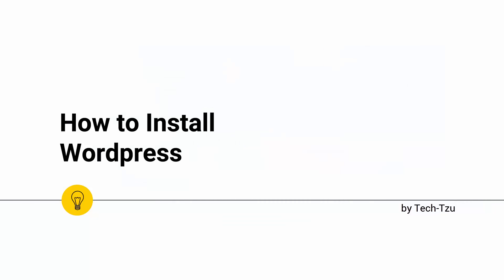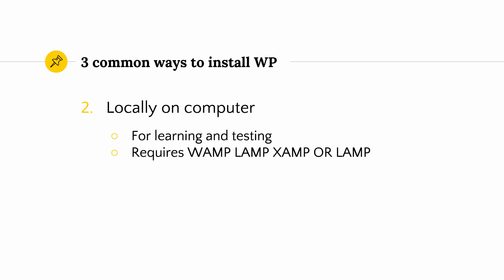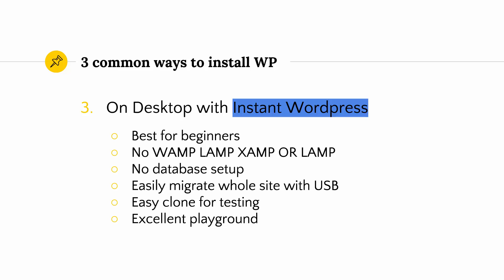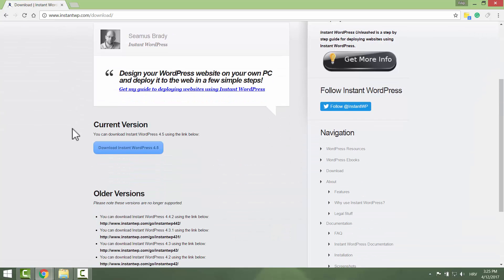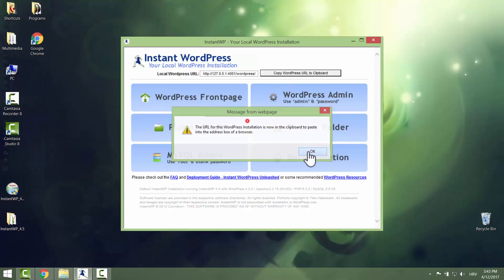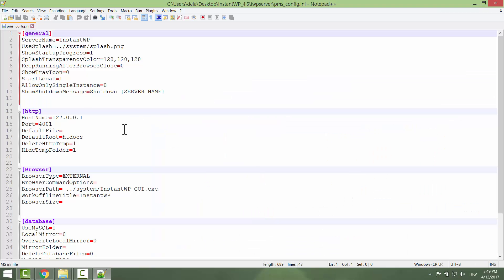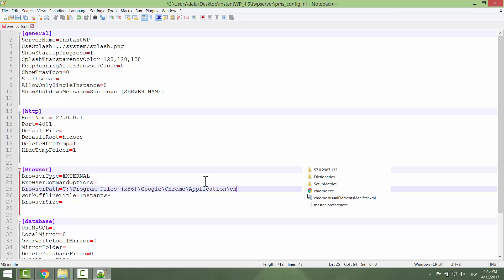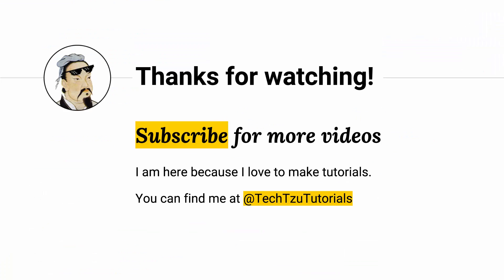How to Install Wordpress on Desktop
Learn the easiest and quickest way to install WordPress on your computer without hosting or servers using standalone InstantWordpress installation. Useful links are in the description.

TRANSCRIPTION:

Good day guys. today I will show you the easiest way to install WordPress, so you can play with it and practice before you decide to go live on your website. There are 3 ways to install WordPress: First way is to install it on a live server. The good thing about this is that you can see your changes live on the web. For a beginner I would avoid this way because it takes some time to update your files to be shown online, plus, this is the hardest, most advanced way in the technical aspect, and require you to have paid hosting. I recommend this if you already have an organized files, themes and website and you just need to publish it and go live. The second way is little easier and provides you with a risk-free environment, and many beginners, as well as experts, use this for learning and testing purposes. This way you can test themes, plugins and even new releases of WordPress without breaking your live site. But it requires from you to install WAMP LAMP OR MAMP. I will cover those localhost environments in my other tutorials, so lets stick for now with the easiest option, which is Instant Wordpress. With instant WordPress, you can easily test and make or break our website. No worries, just reinstall it and start over. Nothing can be broken here. More importantly is that you can also pack up your website put it in a zip file and carry it around on a USB stick and install it on another computer or save it for a backup.So, without further glorification, lets quickly install WordPress on our desktop and give it a test drive. The first step is to download Instant wordpress. just google instant WordPress. Go to download page here. After the download finishes just click and begin your installation. It will ask you where you want to install it, just choose desktop for now, or any other folder you like. After few moments It will extract all the files in one folder. just click close. Check your desktop and you will find your Instant WordPress folder. Go inside and you will see a bunch of files here. Just run Instant Wordpress. exe and you will see this menu. You can copy this URL to see your website in the browser. Let's see this. Nice, you can see your website. But, we want to access dashboard so we can, for example, change a theme, install plugin and so on.Go back to your menu and click WordPress admin, and whoops, it opened in internet explorer. We don't want that, we want to open dashboard in Mozilla, or in my case, in google chrome. To change those default browser settings, close your menu, Open instant WordPress folder and open iwpserver folder and open pms_config with your notepad, I'm using notepad ++, if you like it I have a link in the description so you can download it, it's free and awesome. OK, nice, we are moving in. Just open the file and leave it open. now find the location where you install your browser. I will just right click chrome icon and choose open file location. In address bar just right click and copy address as text and go to your notepad and find the browserPath section and paste it here, replacing the current text.
add one slash and add a name of your browser exe file, which in my case is chrome.exe. Be sure that you save this and now open instant WordPress again, and voila it is now in chrome. This is super nice. Click WordPress admin and use admin for username and password for password. Don't worry only you have access to your site because it's on your desktop and not on the live server. Click log in and you will see standard WordPress dashboard interface. You are now ready to make your next awesome website. Don't be afraid to break it to learn it from inside out. Bye bye.